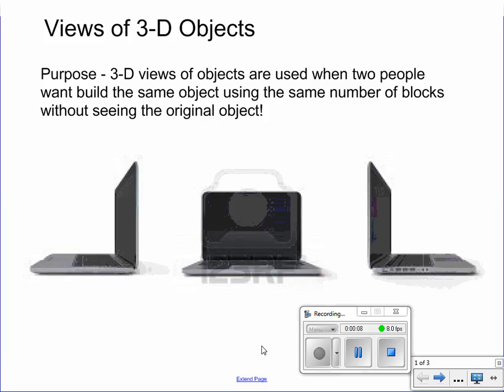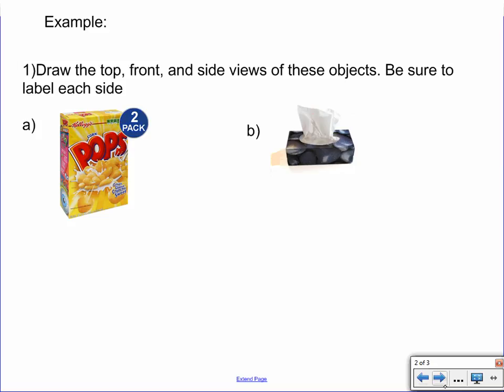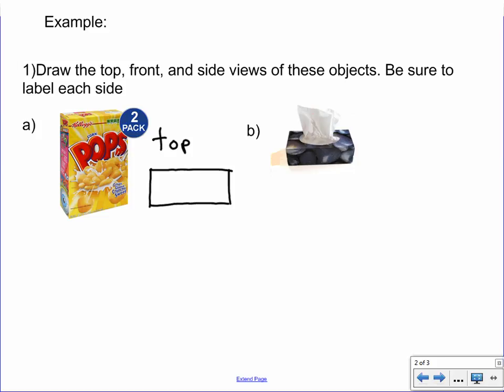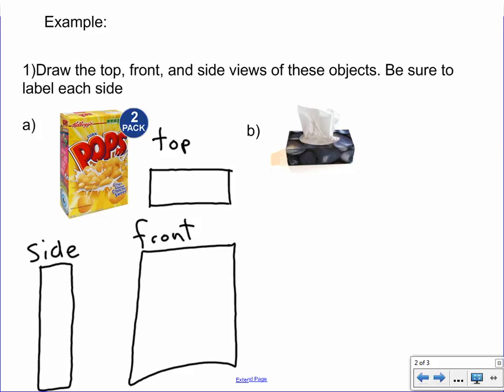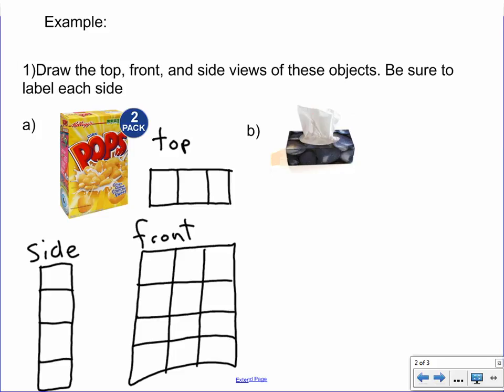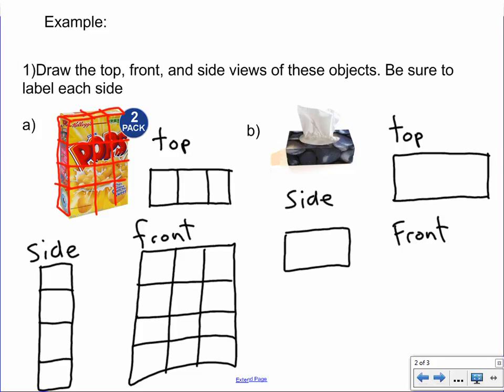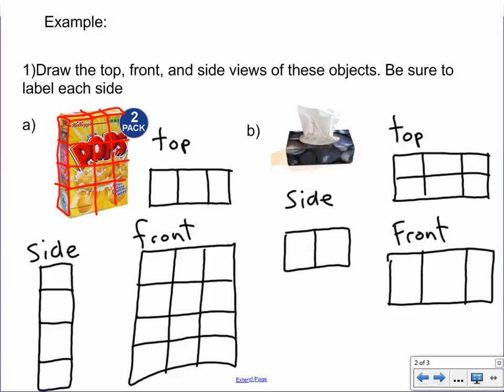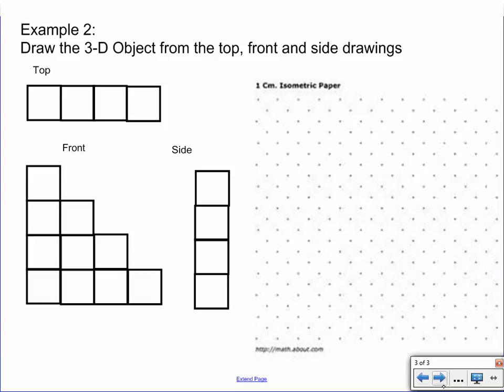Drawing 3 D objects from nets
How to draw 3-d objects from Top, side and front view. Drawing from 3-d to top side and front view